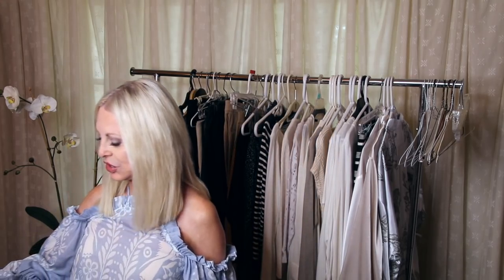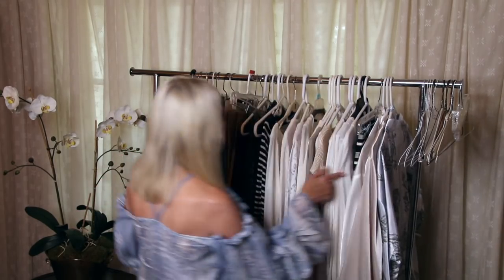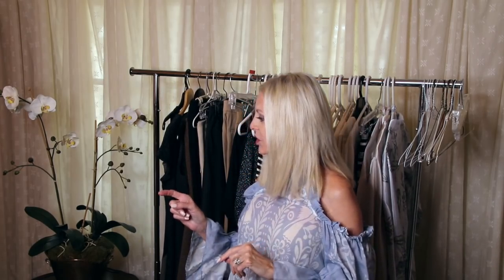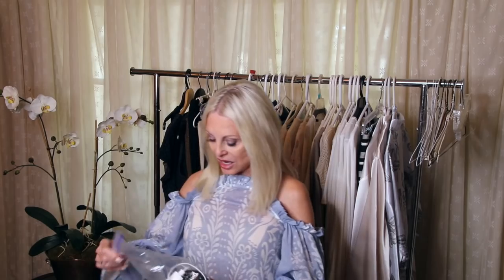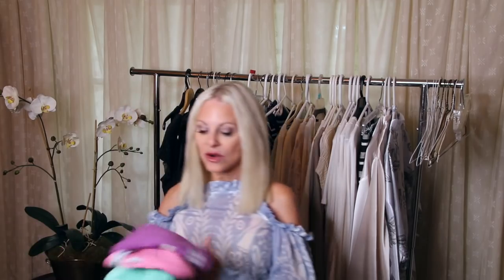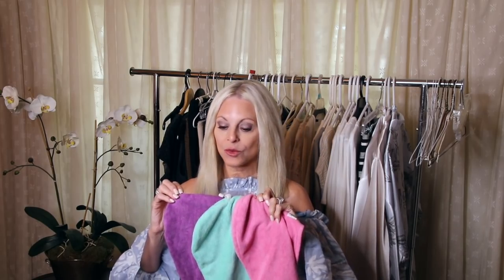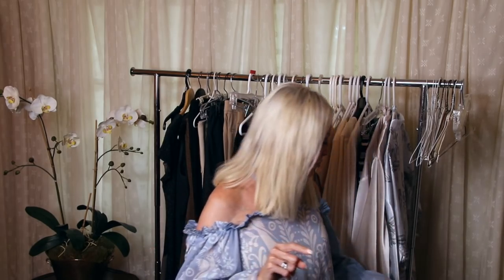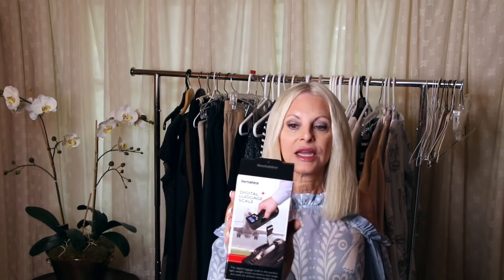To RUSSIA ~ TOP Travel Hacks | The Style Chase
On my way to Russia!  Enjoy my TOP travel hacks.  Make your travels a bit easier.  From packing to currency exchange ~ maneuvering the little inconveniences of travel.

Follow on Instagram @thestylechase

~Commercial Grade Rolling Clothes~
~Microfiber towels ~

~TravelSmith ~  Great source for your travel needs.

~Berkshire Digital Luggage Scale ~
There are several listed on Amazon and Ebay

~Revo hard shell luggage~
(Revo has soft side, also)

This video is not a collaboration.